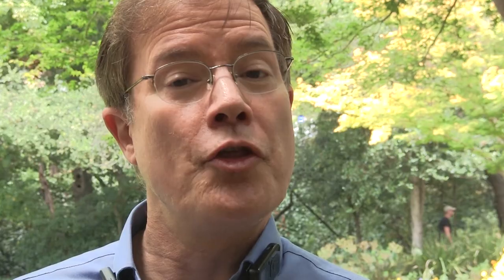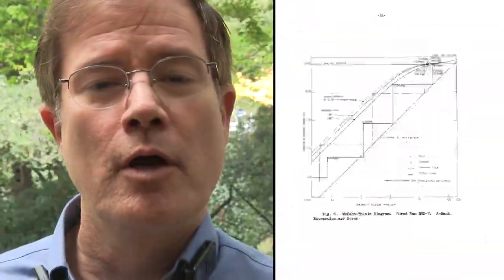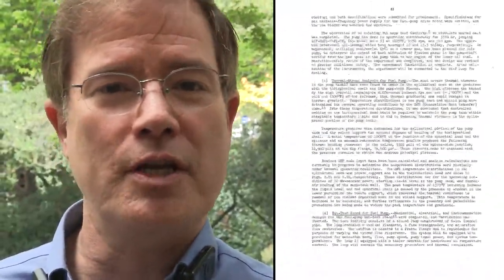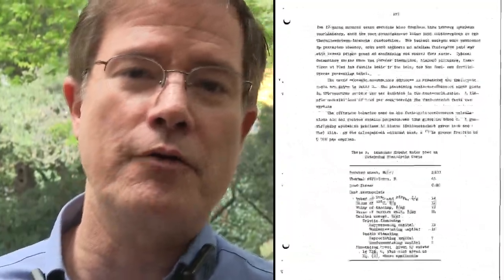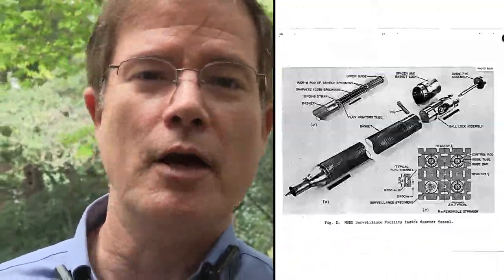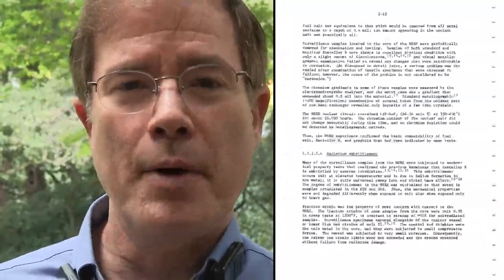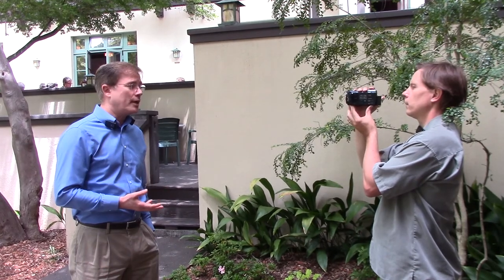2h37m54s01f Dr. David LeBlanc - Dr. Per Peterson - Incredible ORNL MSR Documents - TR2016a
In any other place, as an organization you're abandoning this route and going another, well it just gets lost. It is amazing how much they documented.

Dr. Per Peterson:
Enormous amount of detail about the work that had been accomplished and how they had developed the technology. They were written to very high scientific standards that we can go back and repeat once again things that were initially studied back in the 1960s and 1970s.

Gordon McDowell:
Now, you were aware of the Molten Salt Reactor Experiment?

Dr. Per Peterson:
There were some journal articles that gave basic background.

Dr. David LeBlanc:
They had a full issue of a pretty substantial nuclear engineering journal.

Dr. Per Peterson:
But the thing that was missing was this extensive compendium of hundred-page reports that gave enormous amount of detail about the work that had been accomplished and how they had developed the technology, and using that we were able to accelerate our work in looking at how to develop fluoride salt cooled High-Temperature Reactors, a variant of the earlier Molten-Salt Reactor technology.